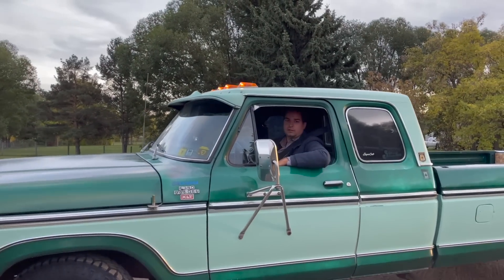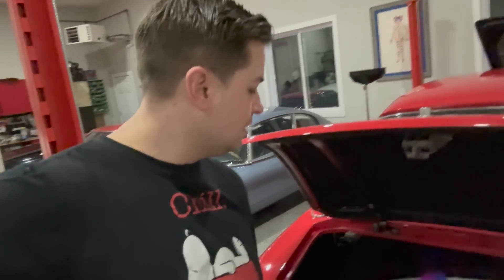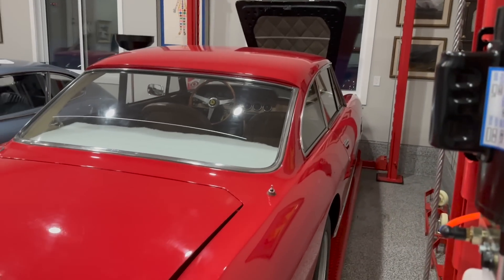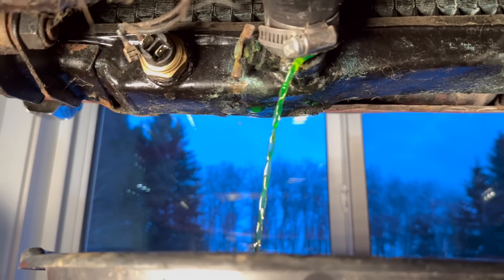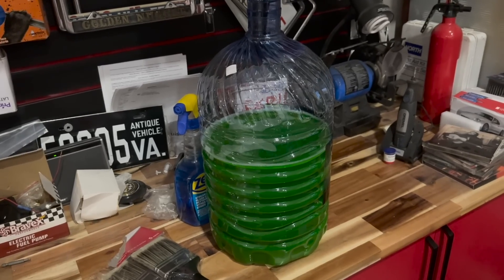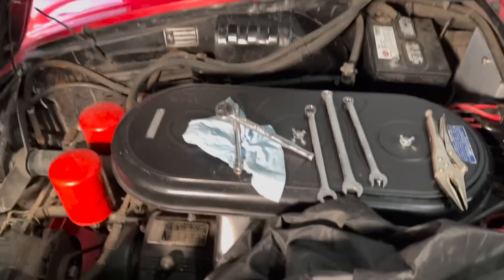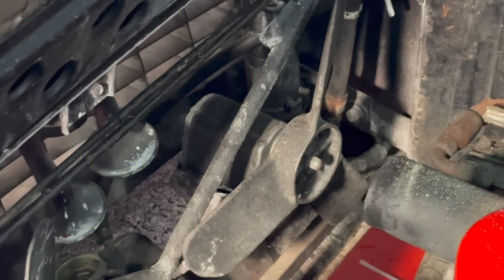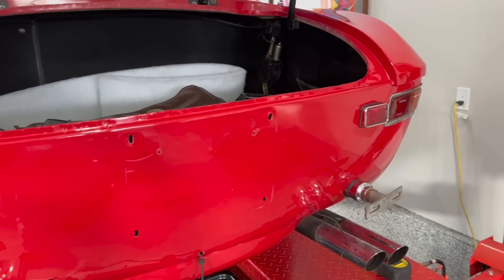Forgotten Ferrari Update, Taking things apart!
It's time to start really digging in to this cars woes... last episode we made it run... and now it's time to tear things apart and start making this a functioning car again!